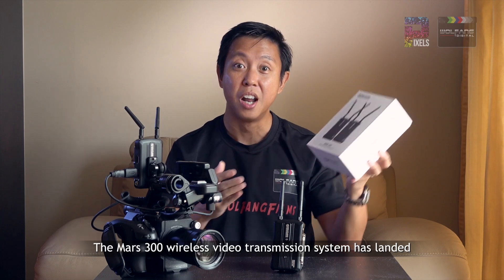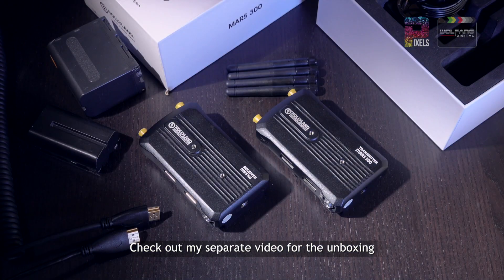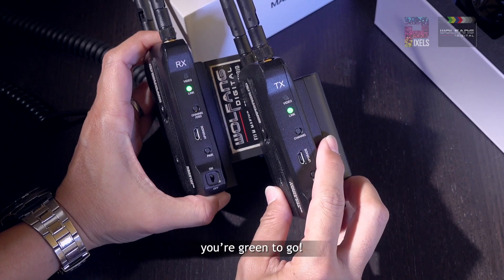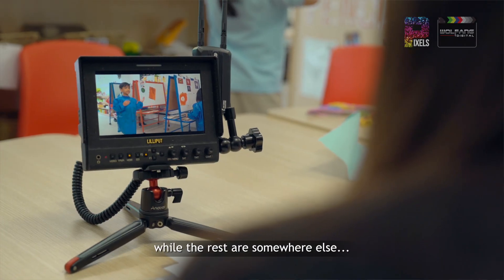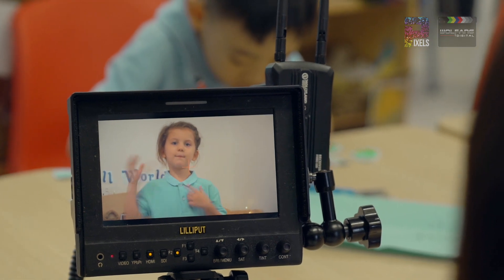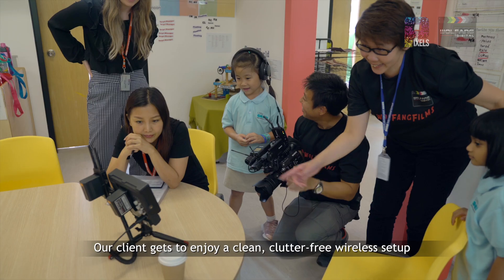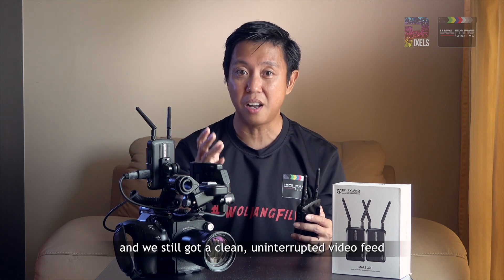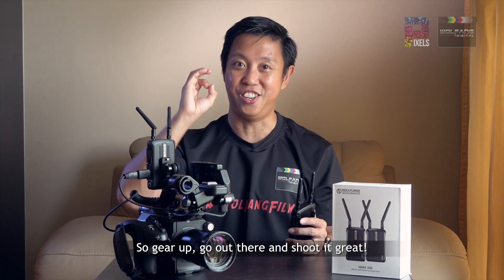Affordable Wireless Video System / Hollyland Mars 300 Malaysia / Review & Field Test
We tested and reviewed the Mars 300 wireless video transmission system from Hollyland on an actual job with a Sony FS5. Here's why I love it:
1) The Mars 300 transmits full HD 1080p at up to 60 fps via HDMI
2) It's ideal for setups where having a large crew next to you is not practical
3) There were no signal loss or interruptions
4) With this setup, my producer gets to view my shots in real time
5) Our client gets to enjoy a clean, clutter-free wireless production
6) The Mars 300 is lightweight with great build quality